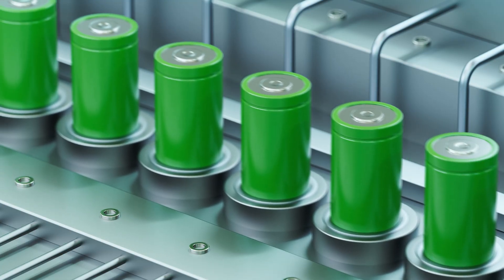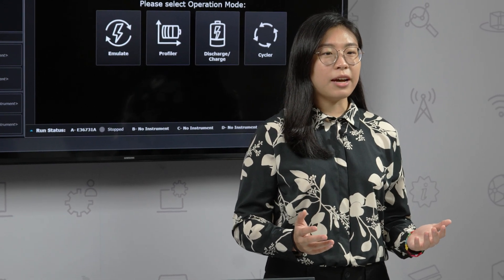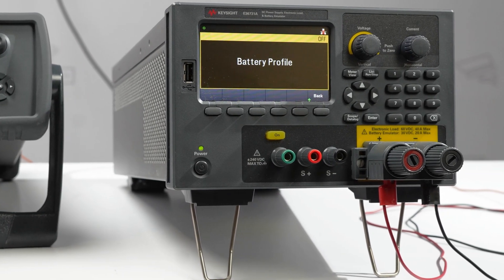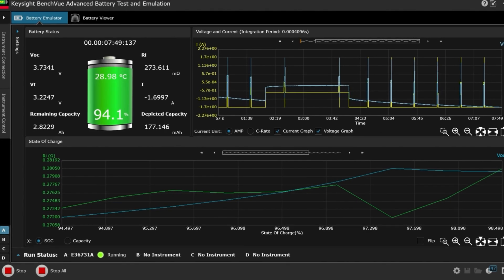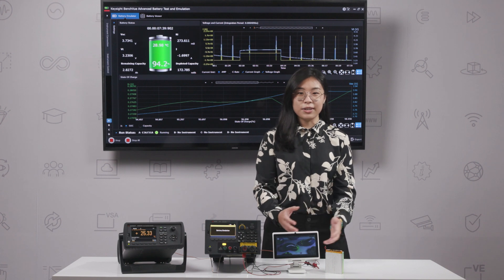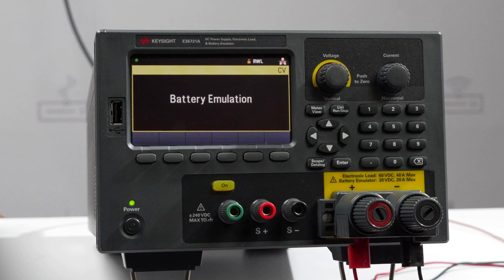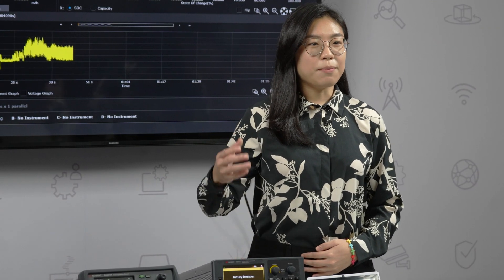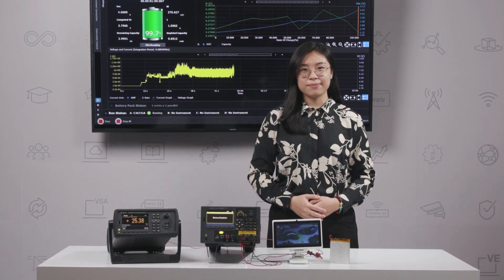Maximizing Battery Temperature Testing with Keysight's E36731A Battery Emulator & Profiler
Test your mobile devices today!

Learn how to optimize the battery performance of your mobile devices and IoT applications with Keysight's E36731A Battery Emulator & Profiler. In this informative video, discover the challenges of temperature, and battery profiling, and explore real-world testing scenarios to guarantee device reliability, and extend battery life. With the E36731A, and BV9210B software, revolutionize the way you test, and evaluate batteries.

Looking to test and emulate battery life for a single instrument? Learn more about BV9211B software:

🕒 Timestamps:
00:04 - Lithium batteries in the market
00:44 - Introduction
01:03 - Products and software needed to test battery life
01:23 - "Battery Profiler" mode
01:33 - Battery model in the software / features for profiling and emulation
01:57 - Emulate and power up mobile devices
02:07 - Power up devices with no batteries, only E36731A
02:23 - "Emulation" mode
02:39 - Operation mode: High vs. Idle
02:49 - Takeaways with using E36731A
03:06 - Get yours today
03:16 - Outro

Captions are now available for this video. To turn captions on, click on the 🅲🅲 icon. To change language, click the gear icon and change the language under Subtitles/CC.